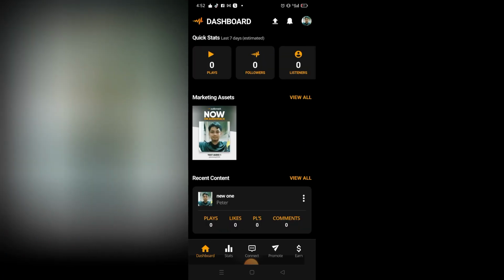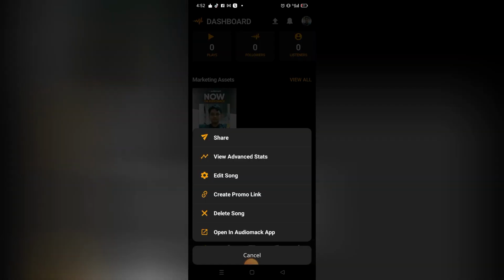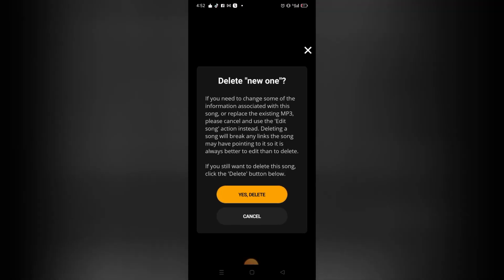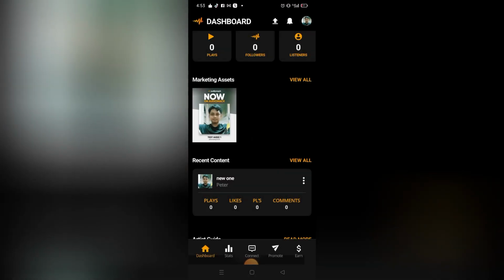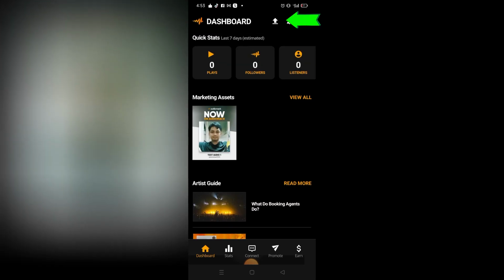How to Delete Song on Audiomack (2026) Easy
In this video, we have shown How to Delete Song on Audiomack / delete song on audiomack on phone / remove song from audiomack